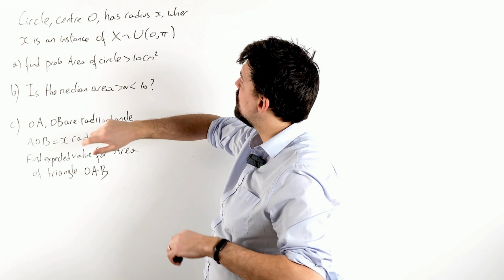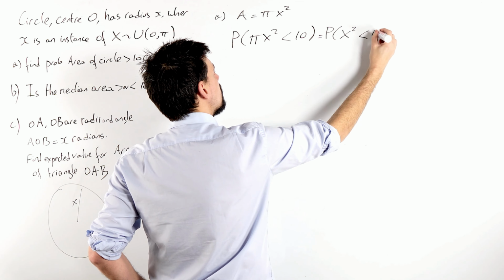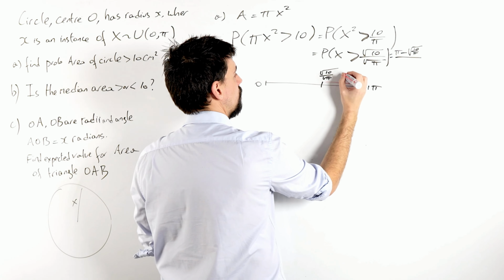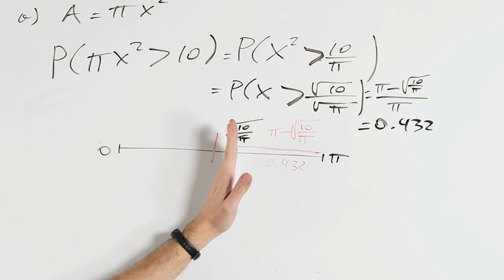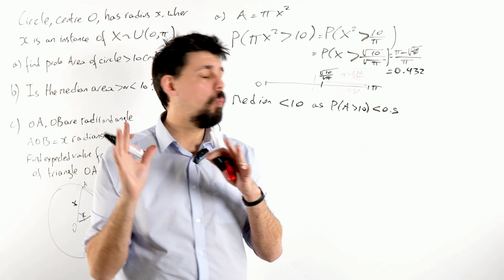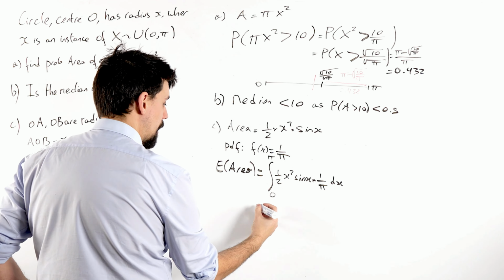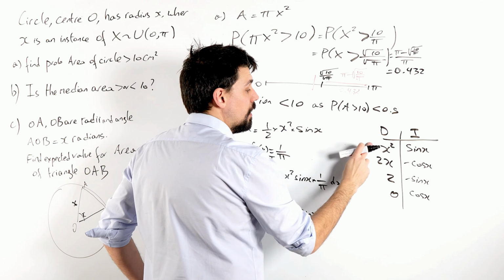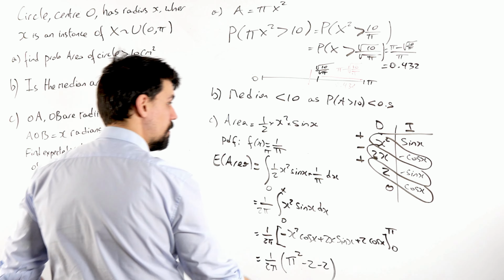INSANE Continuous Distributions Practice Question | A Level Further Maths Further Stats